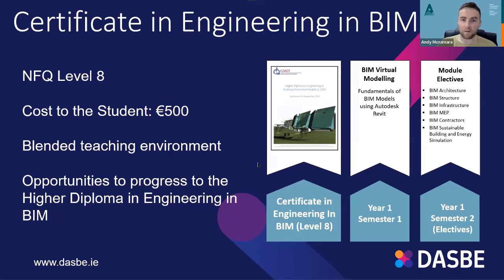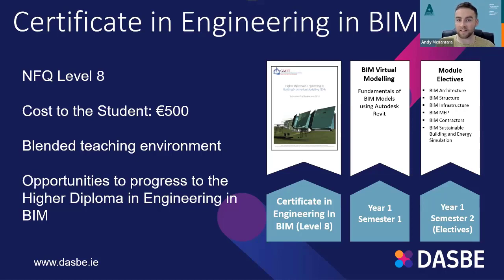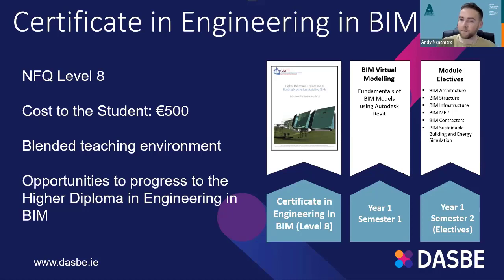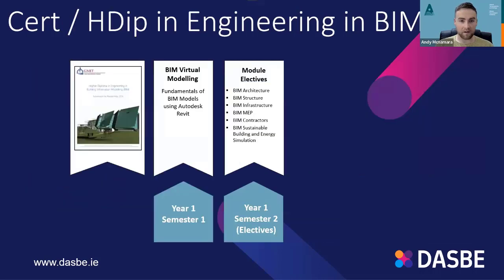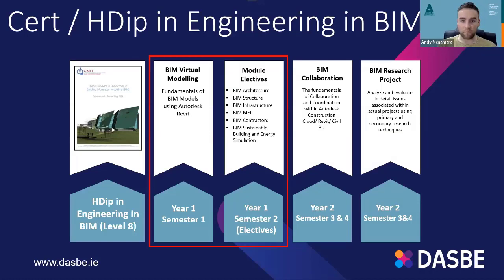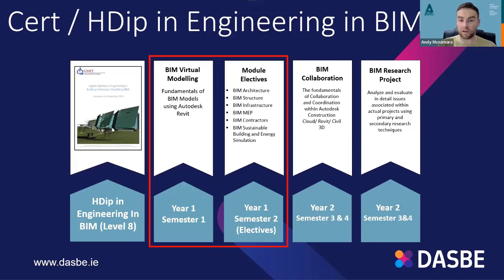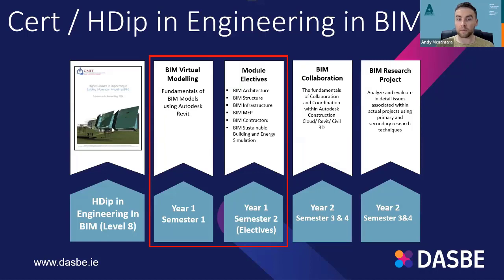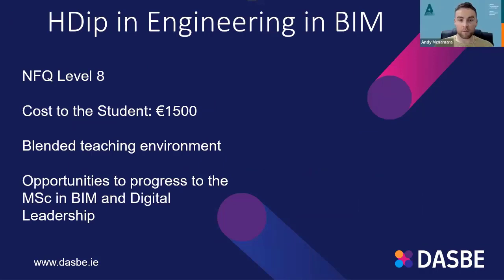Certificate/Higher Diploma in Higher Diploma in Engineering in BIM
Andy McNamara, Programme Chair Certificate/Higher Diploma in Engineering in Building Information Modelling (BIM), talks through these DASBE funded level 8 programmes.